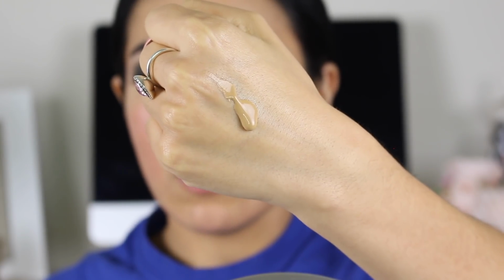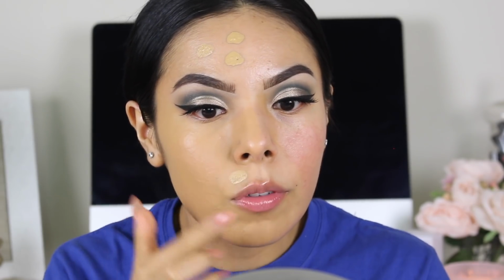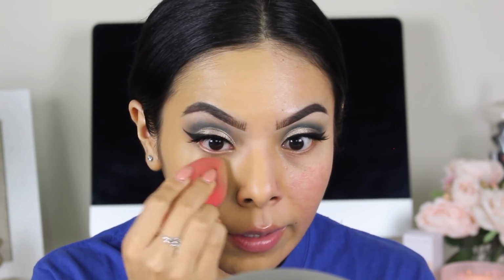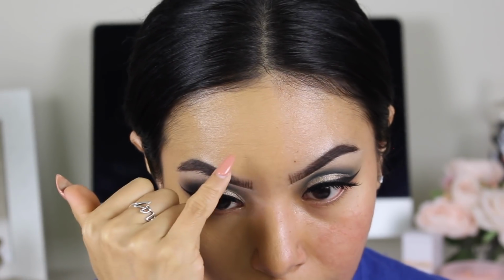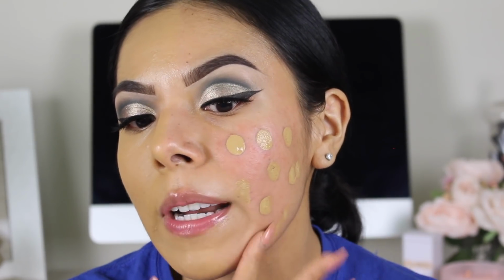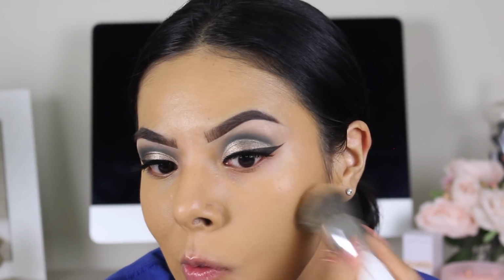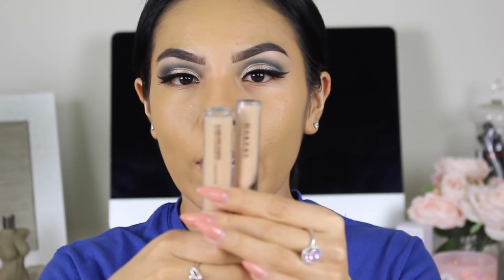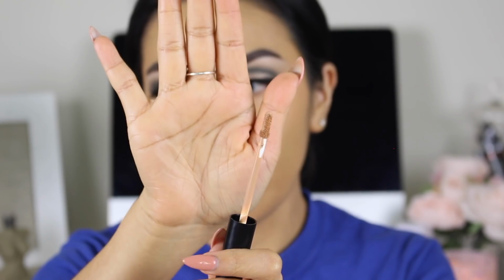NEW MORPHE FLUIDITY FOUNDATION & CONCEALER👀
OPEN ME!

FOUNDATION: SHADE F3.20  $18

CONCEALER: C3.15 $9.00